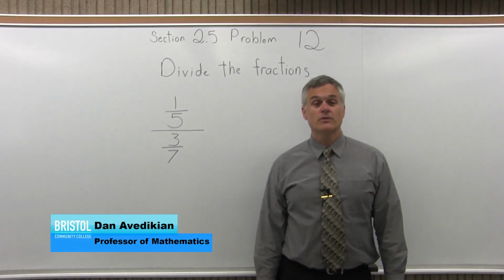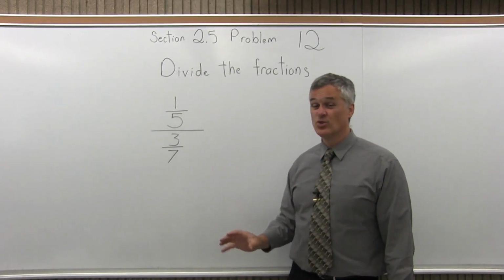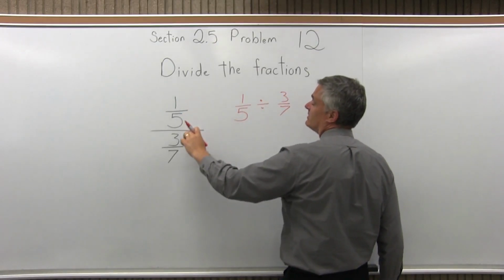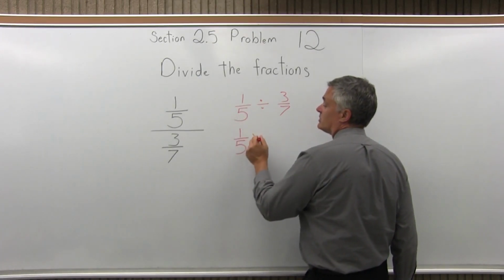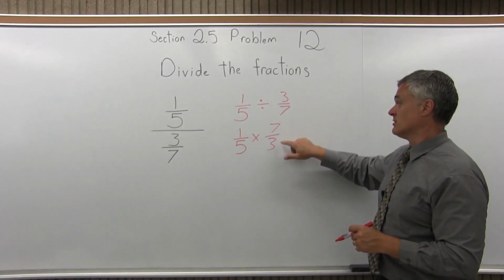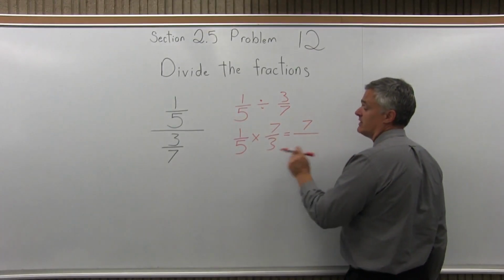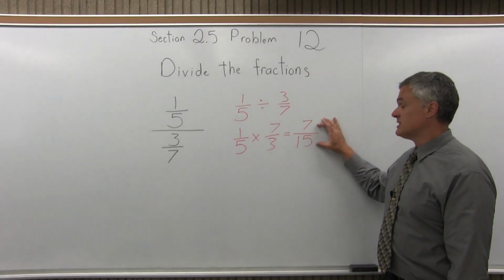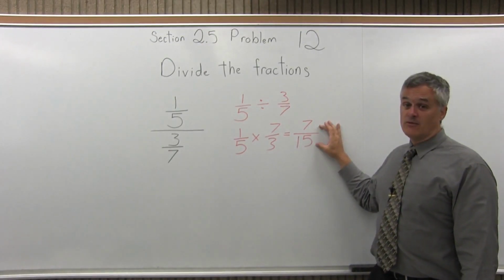MTH 060 : Section 2.5 Problem 12 - Mathematics with Dan Avedikian